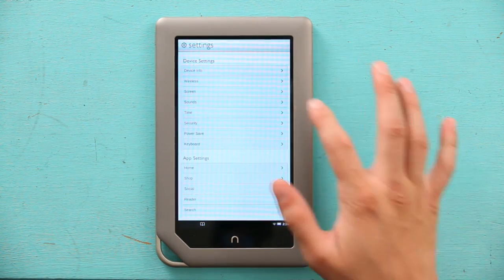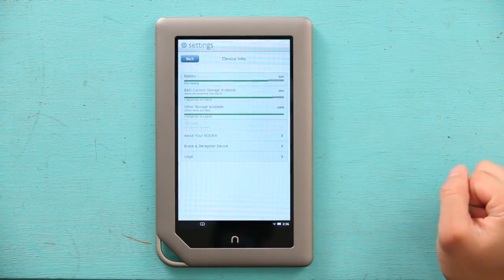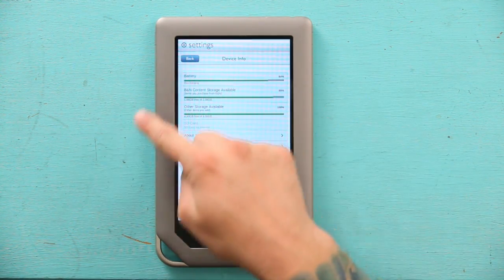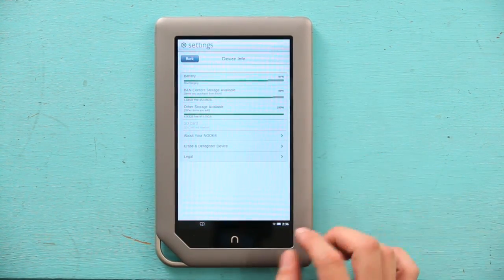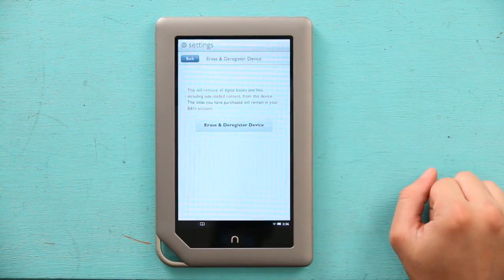Stock Recovery in a NOOK Color : NOOK & NOOK Colors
Stock recovery in a NOOK Color requires you to start by hitting the "Power" button. Learn about stock recovery in a NOOK Color with help from an electronics expert in this free video clip.

Series Description: The NOOK and NOOK Color are two entries in a very popular line of electronic book readers used by millions of people all over the world. Find out more about the NOOK and NOOK Color with help from an electronics expert in this free video series.